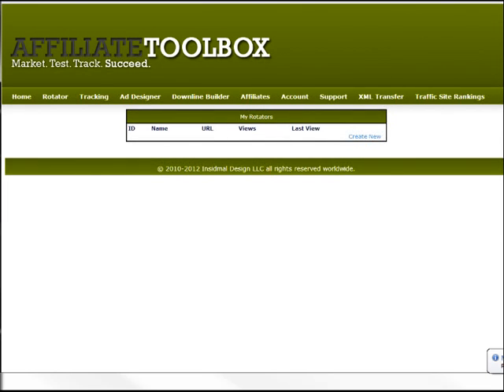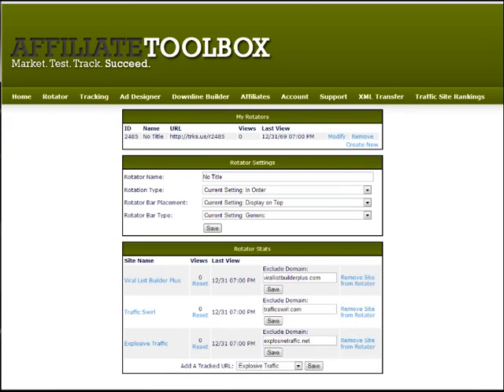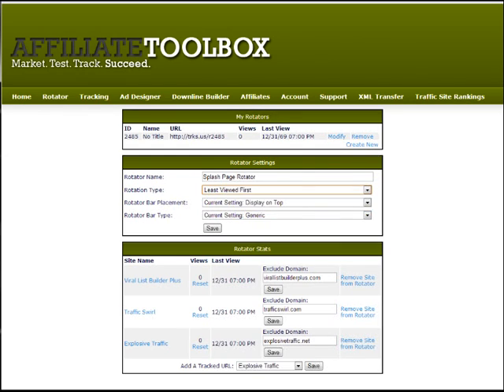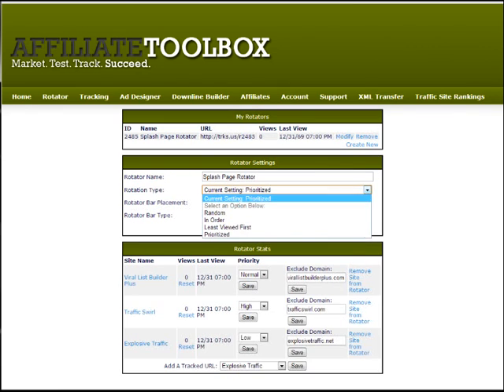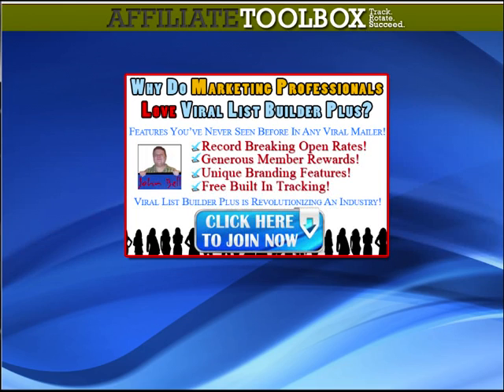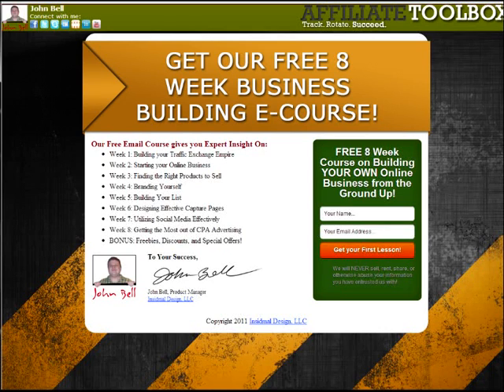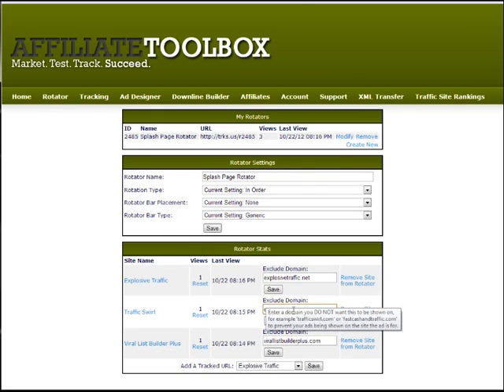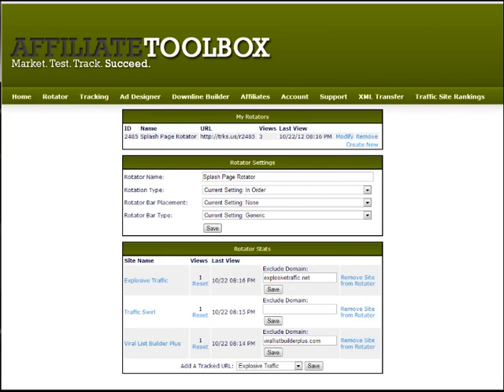Setting up and Using a Site Rotator on Affiliate Toolbox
Affiliate Marketing Toolbox How To: Set up and Use a Site Rotator